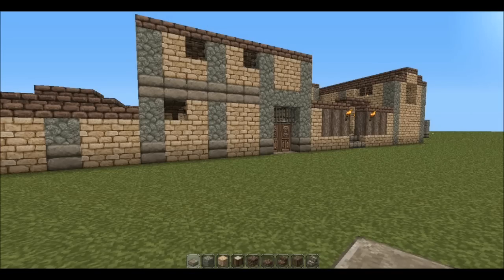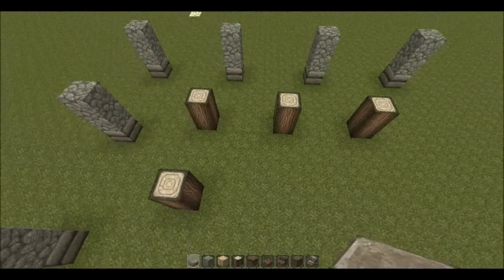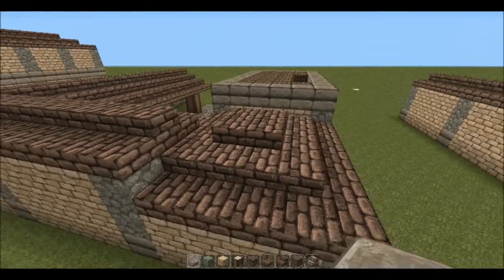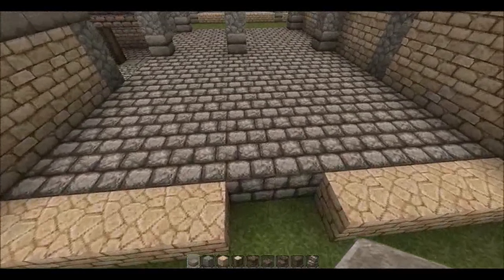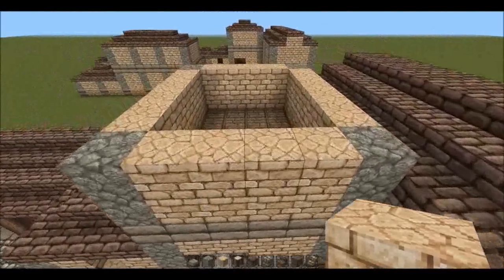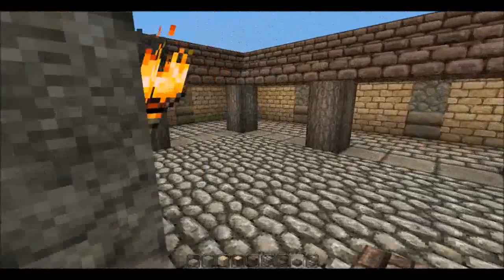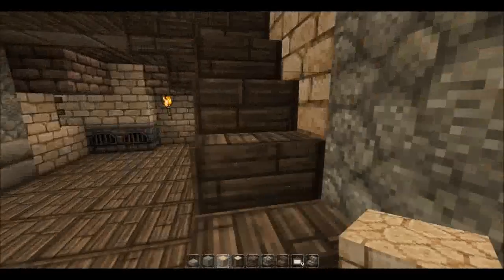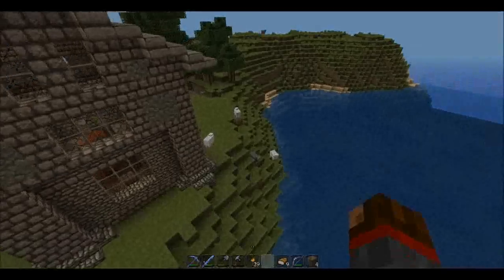Villa - Minecraft Building Tutorial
Welcome to the third episode of series 2!

In this one, we look at the Villa, a palatial farmyard! I also give some news and updates :)

Also, I started a twitter for a more direct means of communication for anyone who's got questions or input.